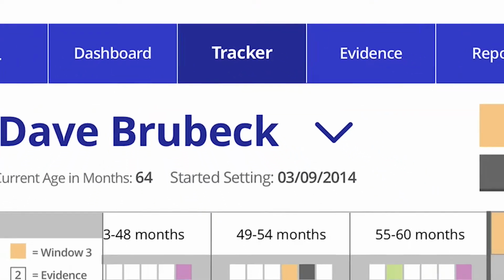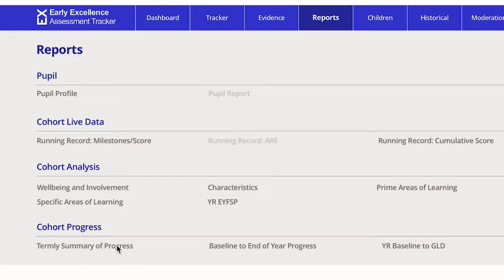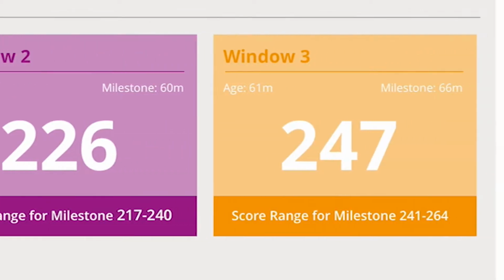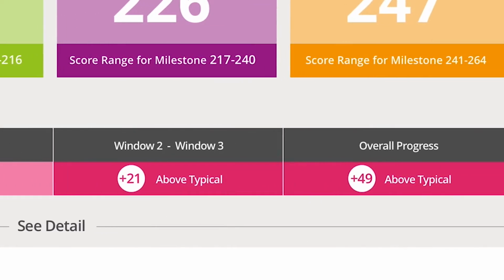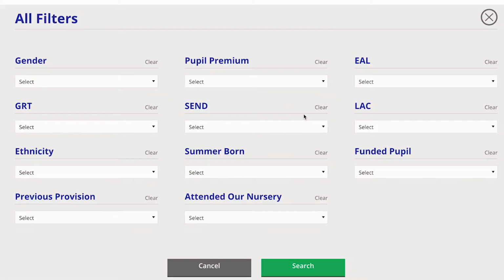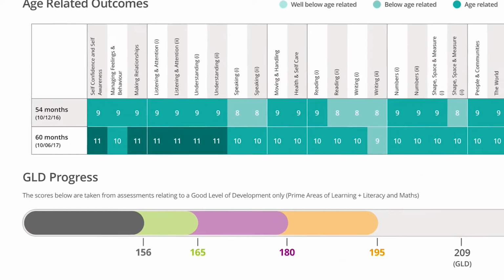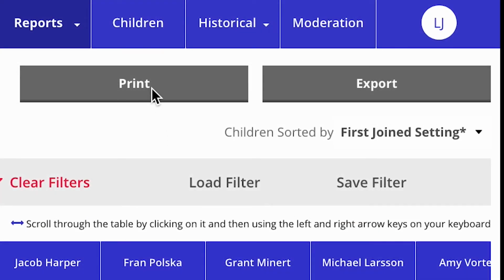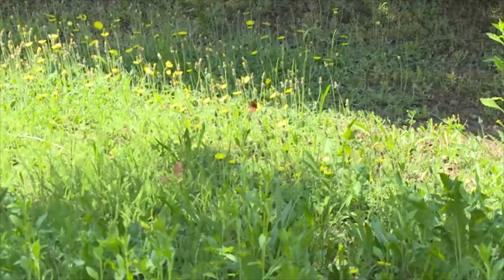User Video Guide 4: Understanding How to View Progress in the Reports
The progress data and evidence in EExAT will give Senior Leaders the information they need to build a picture of learning for every child in their Early Years Foundation Stage. Watch this video to find out how to use the reports in EExAT to demonstrate the impact of teaching and learning in schools and settings.